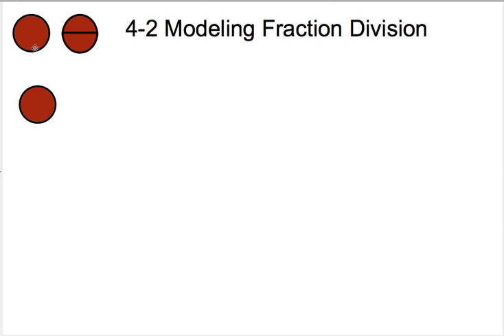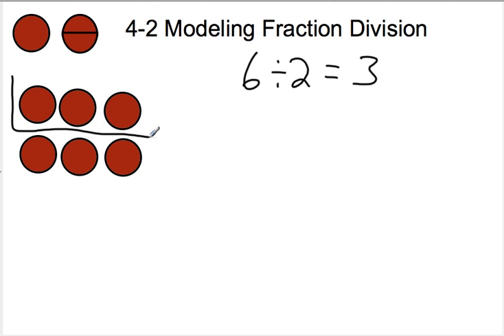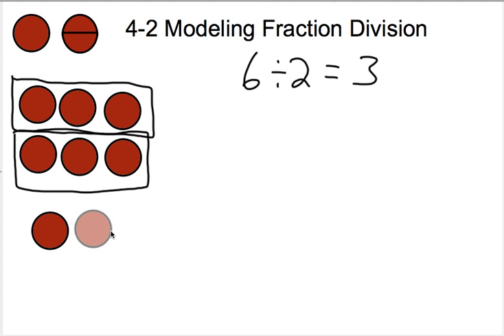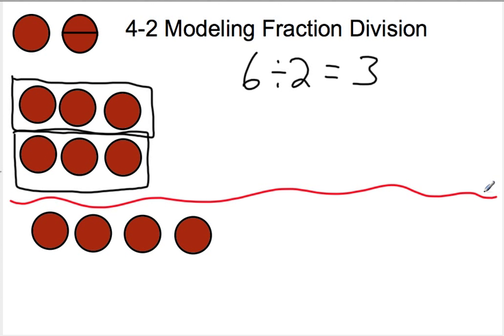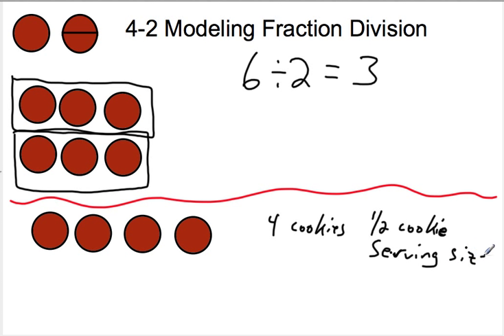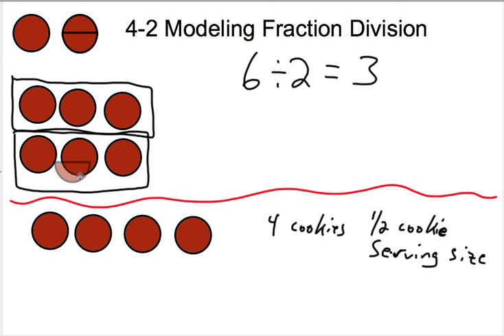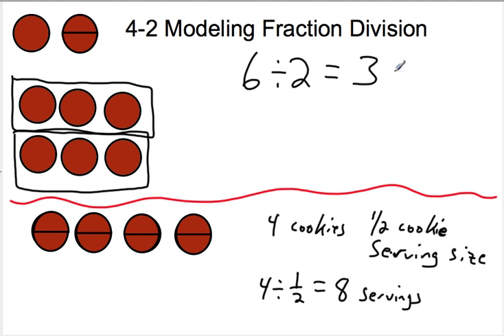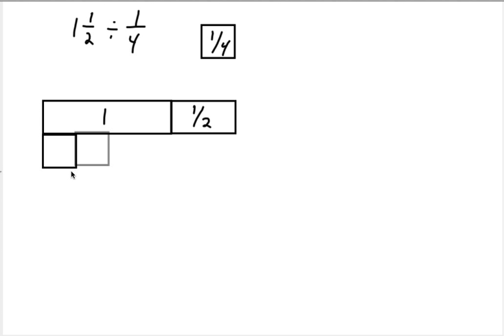6th grade 4-2 Modeling Fraction Division.mp4